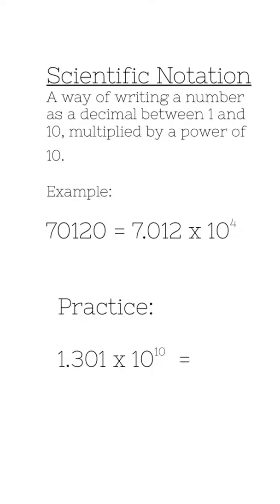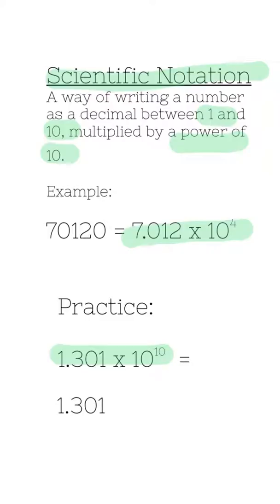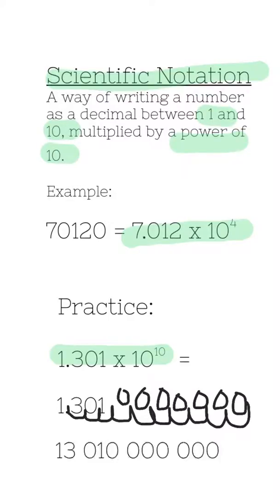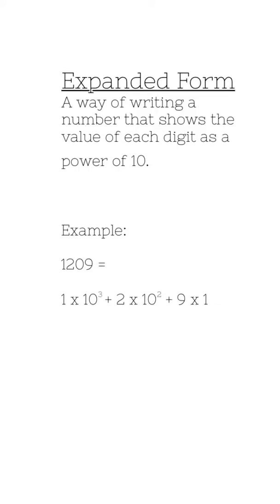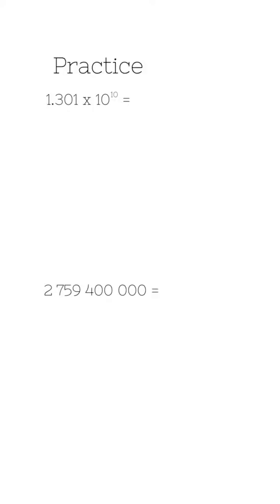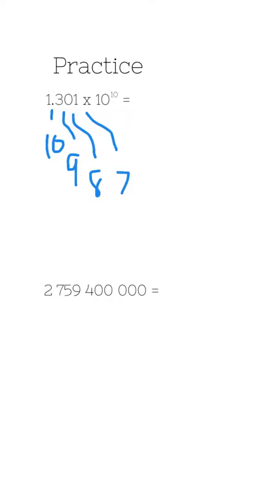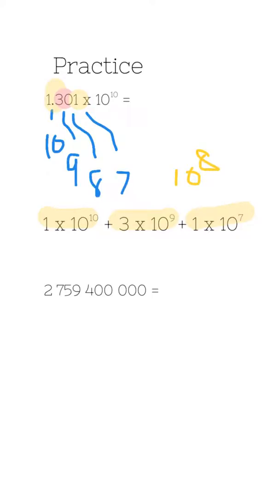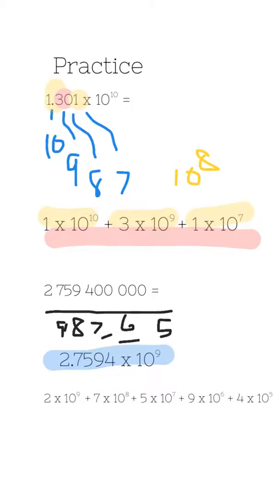Scientific Notation and Expanded Form